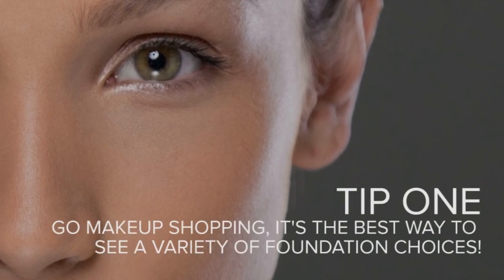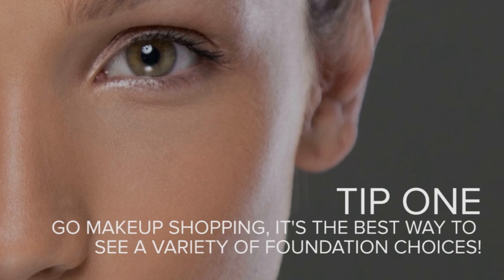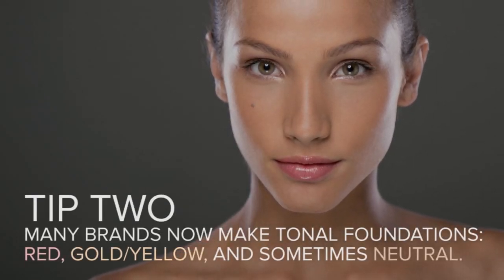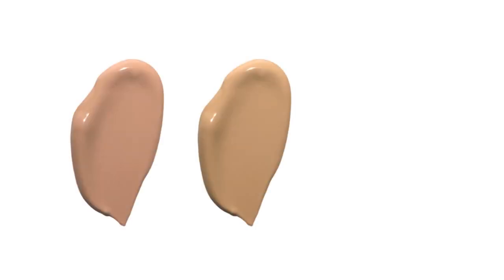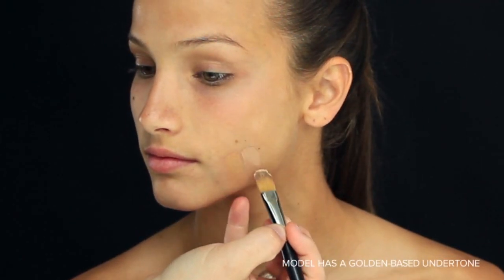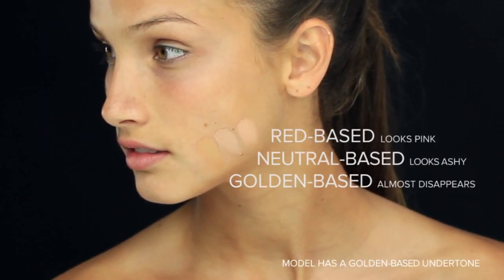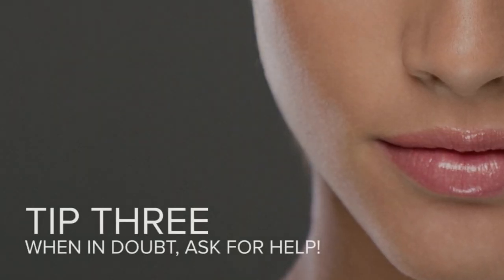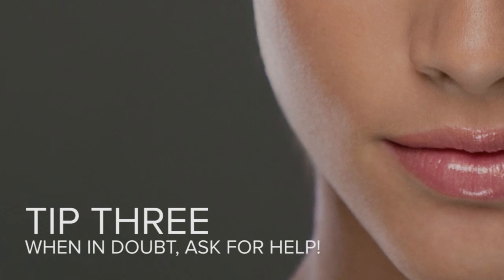How to Identify Your Undertone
Are you cool or warm? It's hard to pick out the right shade of makeup when you don't know your undertone. Makeup artist Jordan Liberty advises using foundation to determine your undertone instead of looking at your veins or cloth colors. Here's how.